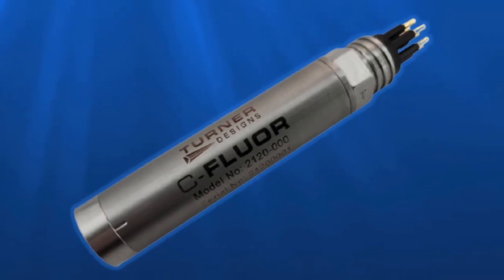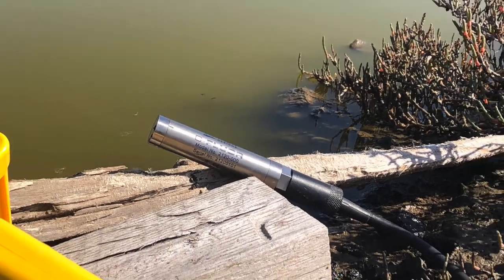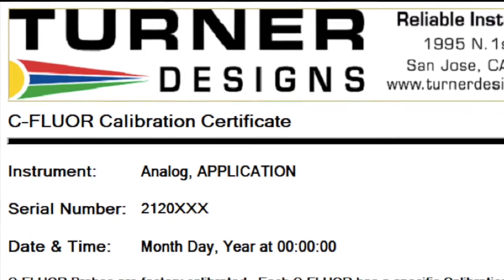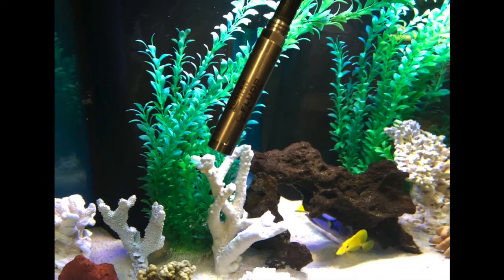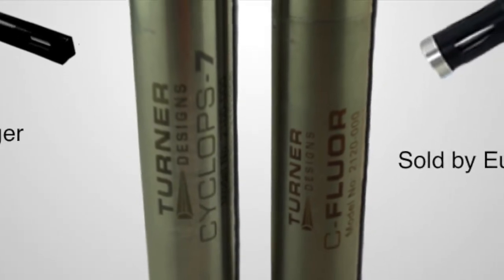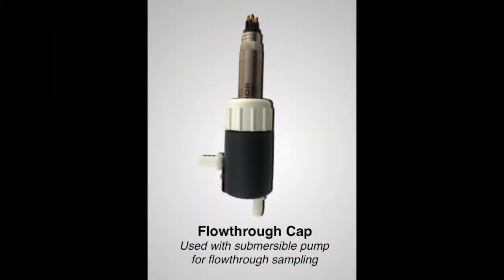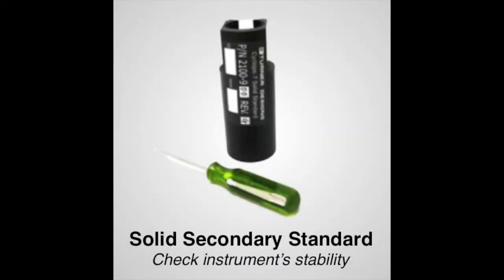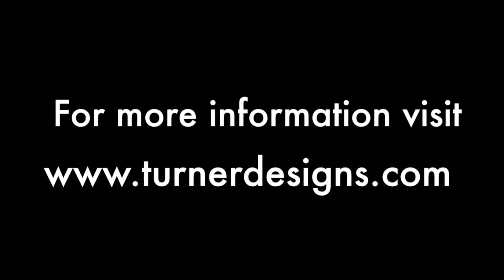What is C-FLUOR?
C-FLUOR Submersible Probes are sensitive, extremely low power, single wavelength in situ fluorescence and turbidity sensors available in several optical configurations.  Requiring a maximum of 12mA current at 12VDC input, C-FLUOR probes can be integrated and deployed for much longer intervals than previously possible with submersible probes.  And, with a very fast response time of less than 0.6 seconds, they require even less power, outputting data soon after power is applied.

Factory-calibrated, each C-FLUOR ships with a calibration certificate used to convert the analog output signal to a specific concentration estimate.

The Titanium construction allows a depth rating of 2000 meters as well as superior resistance to corrosion, an important factor with their capability for extended deployments.

C-FLUOR probes are available for detecting: CDOM and FDOM, in vivo Chlorophyll, Fluorescein Dye, Crude Oil, Optical Brighteners, Phycocyanin, Phycoerythrin, Rhodamine Dye, and Turbidity.

C-FLUOR Probes are pin-compatible with Cyclops Sensors, so they are easily integrated into many third-party systems that currently use Cyclops Sensors.

Available accessories include:

·        Turner Designs DataBank Handheld DataLogger for field studies
·        Flowthrough Cap for use with a submersible pump for flow through sampling,
·        Shade cap to provide a fixed distance for sample measurement, minimize affects from ambient light and offer protection for the optics
·        In-line adapter to integrate with in-line systems
·        Solid secondary standards to check instruments stability
·        Cables of varying lengths including 0.6, 5, 10, and 25 meters
·        And liquid equivalent standards for users wanting to change the factory calibration